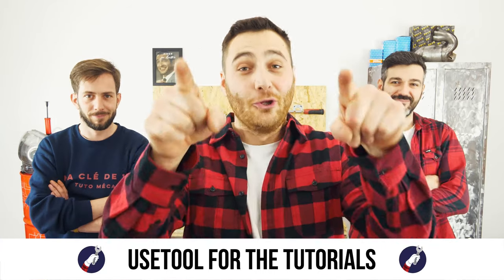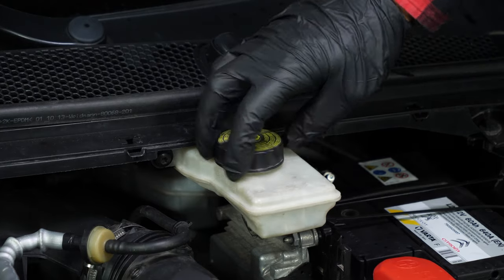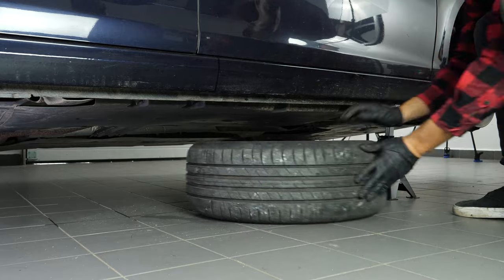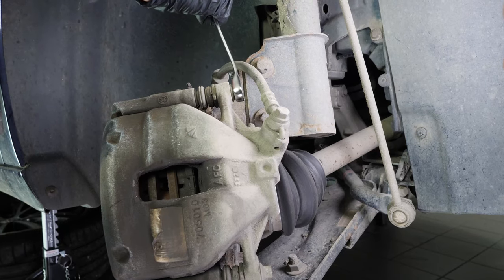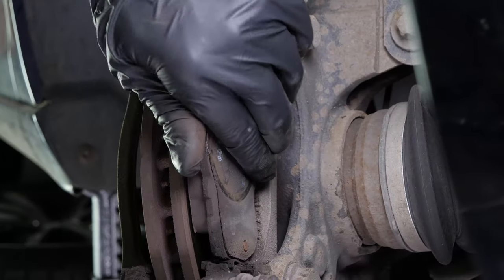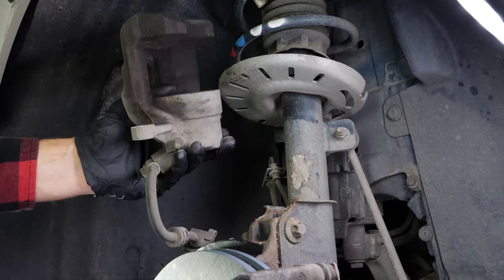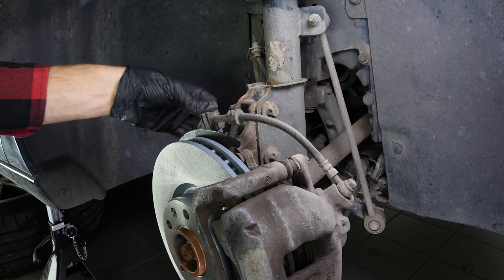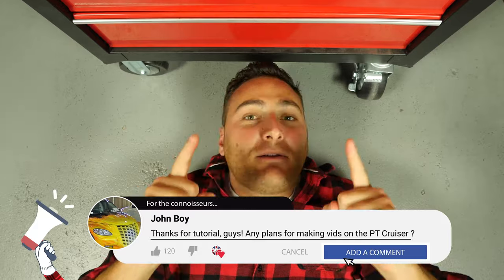How to replace the front brake pads Peugeot 308 mk2 🚗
Front brake pads on a Peugeot 308 mk2.

Needed tools:
-💣🤖🏆The complete toolbox recommended by UseTool EN to repair your 308 2

- Socket wrench
- Wire brush
- Torx E12 socket

🔝💪Safely lift your 308 2 with the hydraulic jack and axle stands recommended by UseTool EN 💪🔝

- Hydraulic jack
- Wooden peg
- Axle stand

🚗📢💡 RESOURCES 💡📢🚗

0:00 Intro
0:15 Remove the pads
2:42 Replace the pads
4:18 Tips